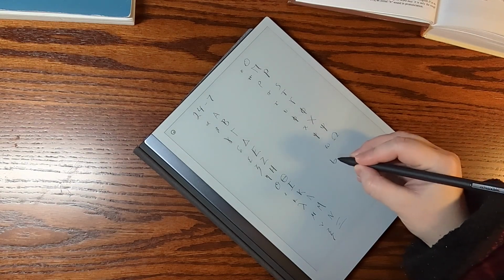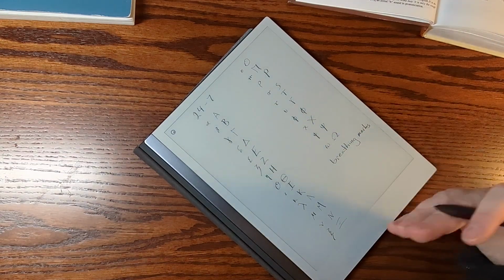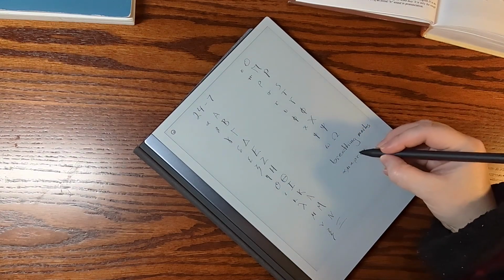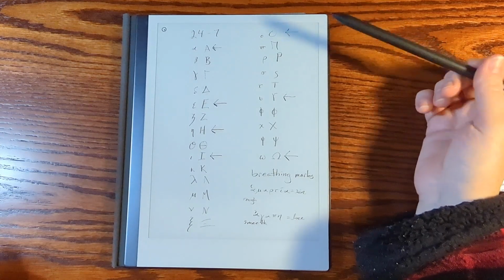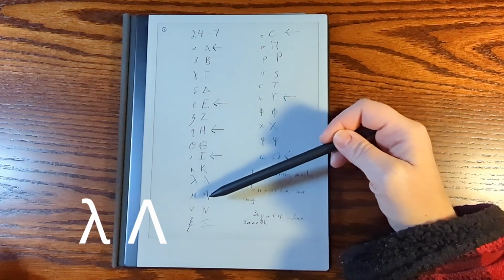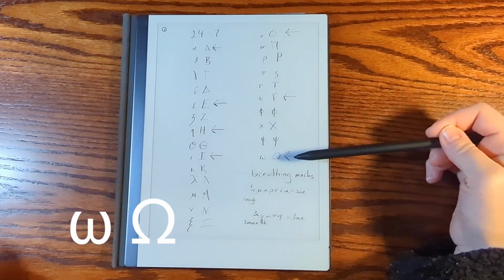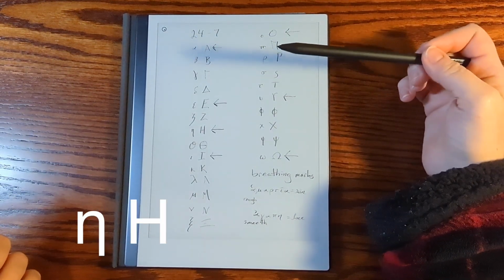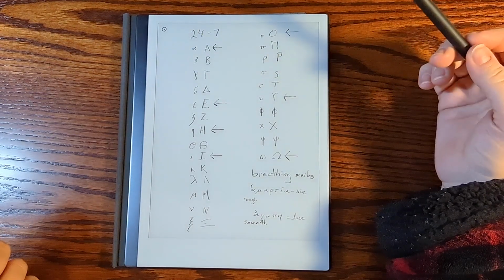Greek Review 1 - AlphaBeta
The Greek Alphabet, rough and smooth breathing marks, pronunciation, and a song.